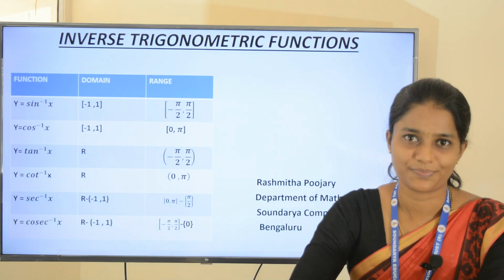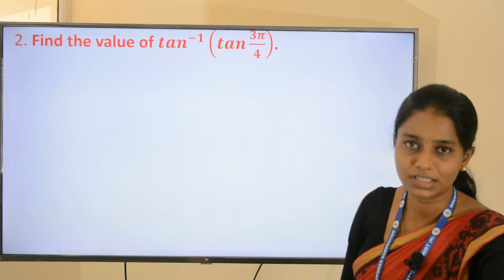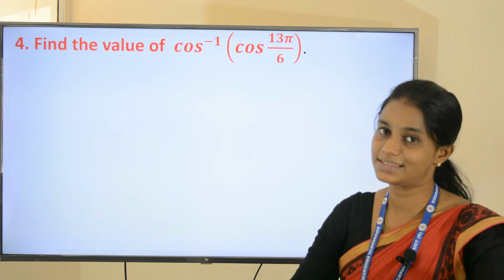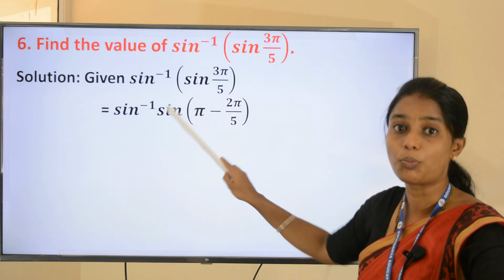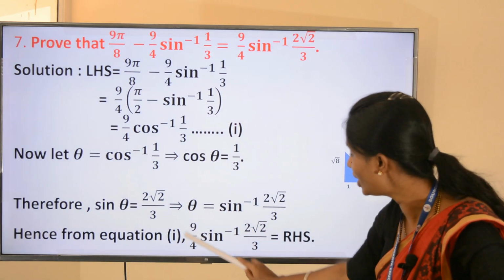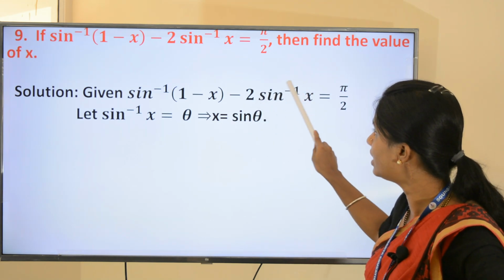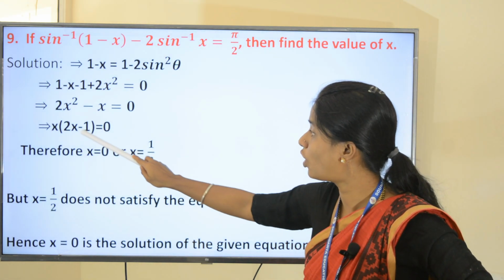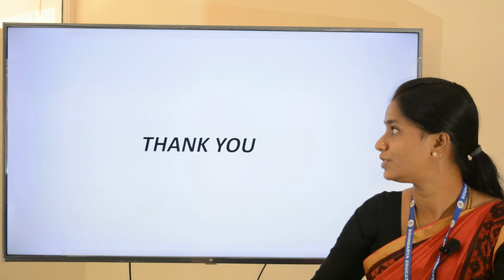Problems on Inverse Trigonometric Functions - II PUC - Mrs. Rashmitha Poojary Lect in Maths, SCPUC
Problems on Inverse Trigonometric Functions - II PUC